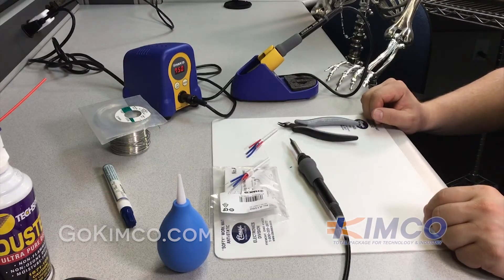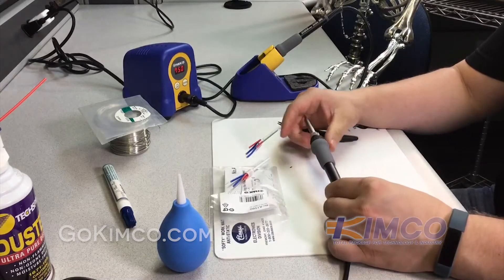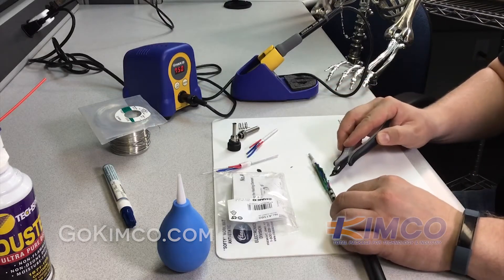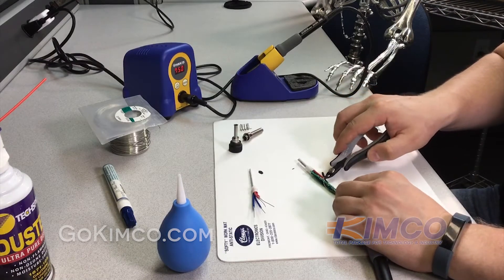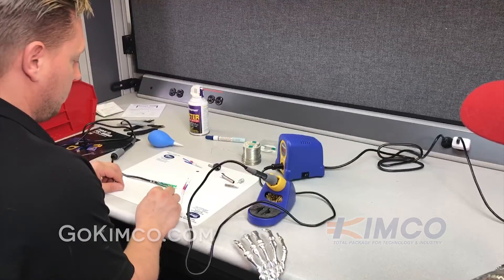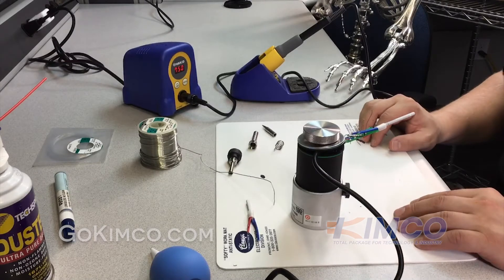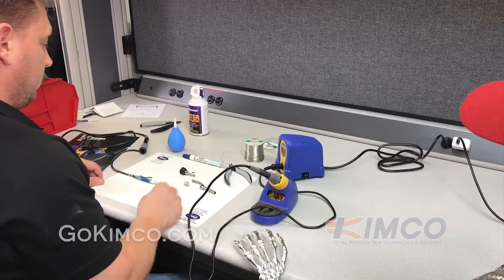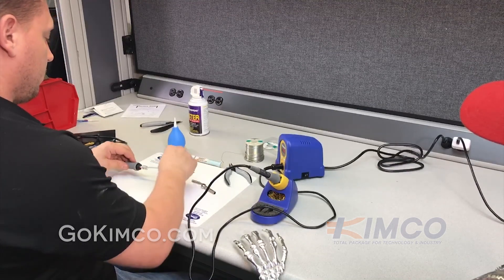How to replace the ceramic heater in a Hakko FX888D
Here we demonstrate how to replace the heating element in a Hakko FX888D soldering station.  The replacement heating element part number is A1560 and visit GoKimco.com for replacement Hakko parts.